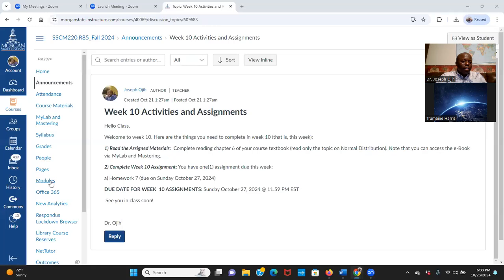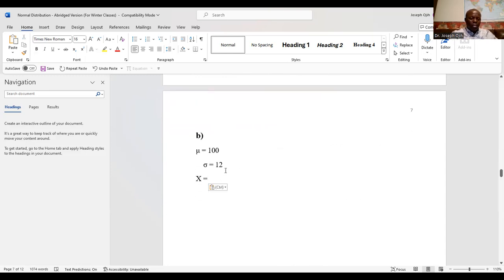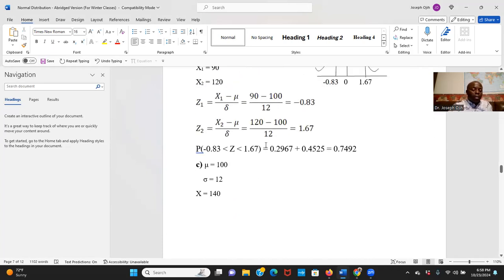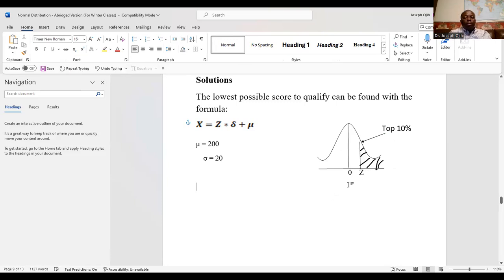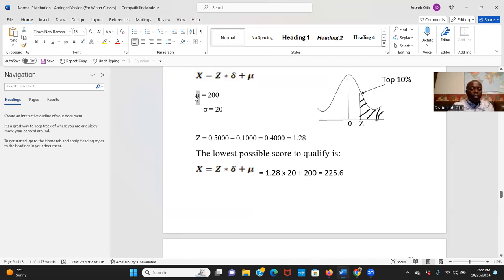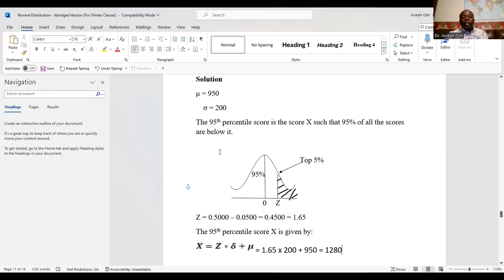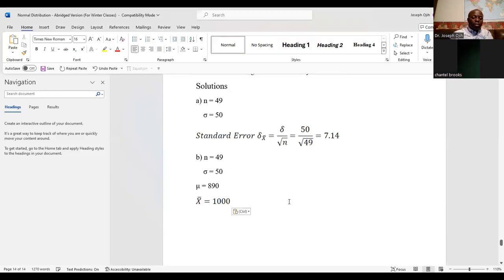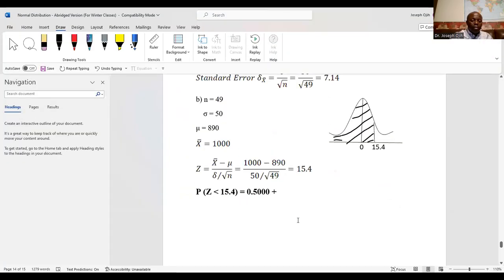Applications of Normal Distribution & Central Limit Theorem